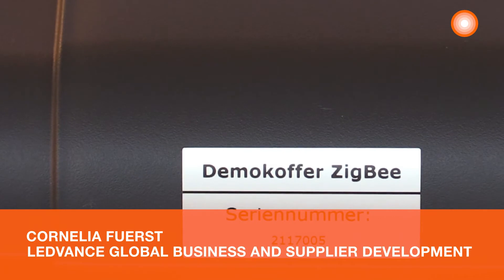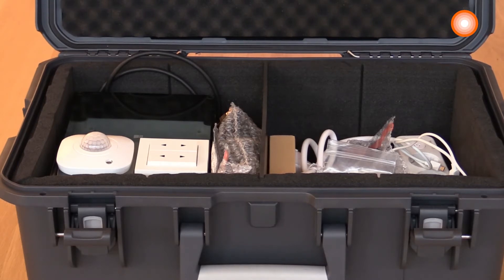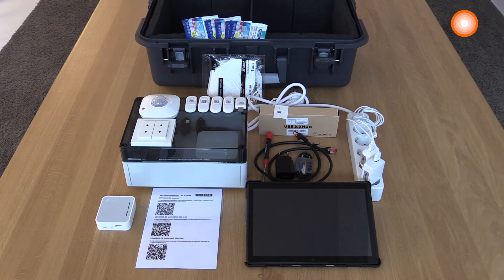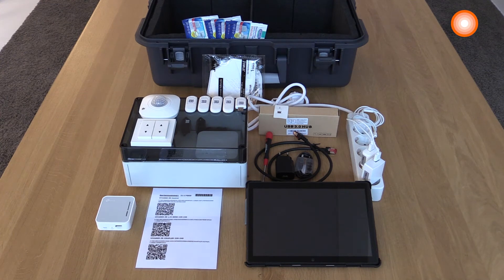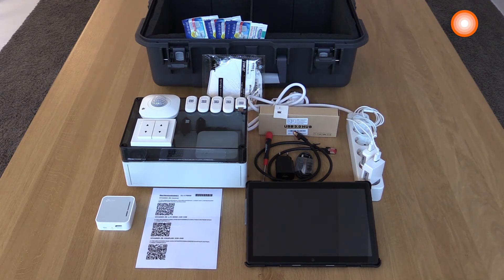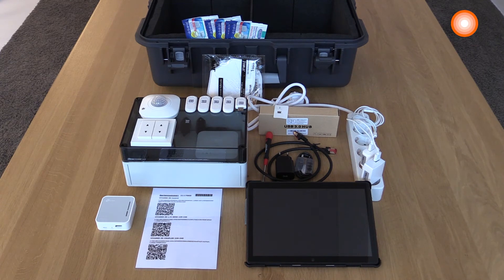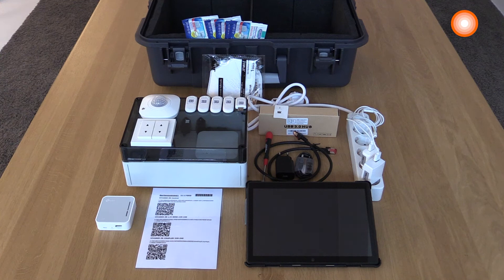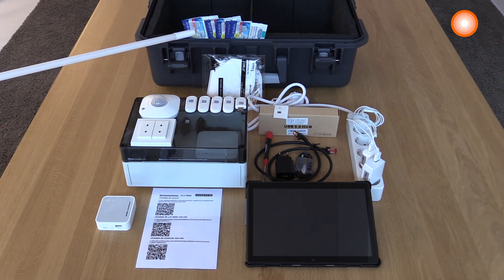LEDVANCE VIVARES ZIGBEE Demo Case - con subtítulos en español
Mira en un Vivares Zigbee Demo Case. Qué incluye y cómo se utiliza.